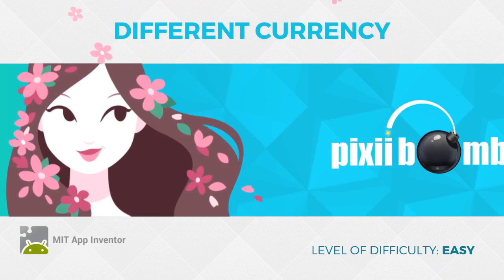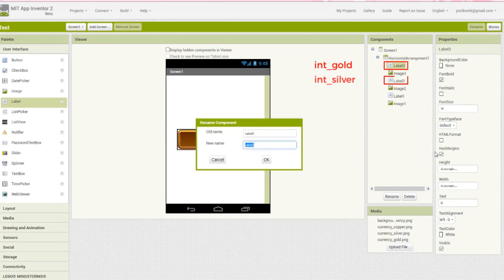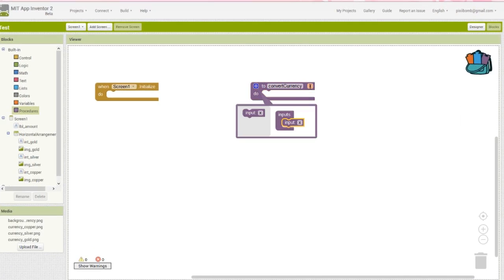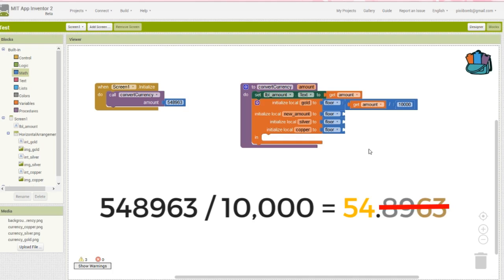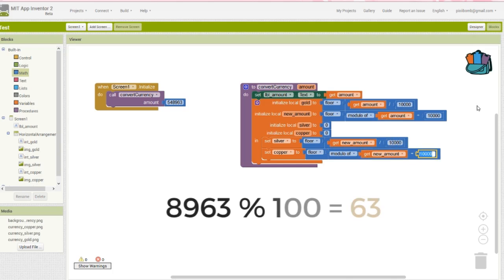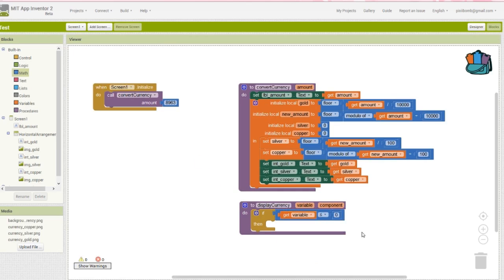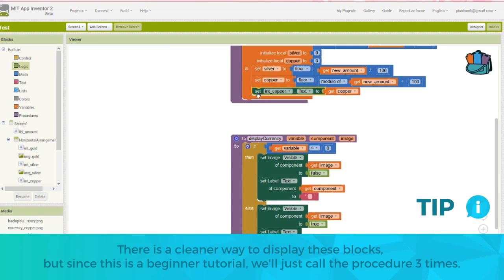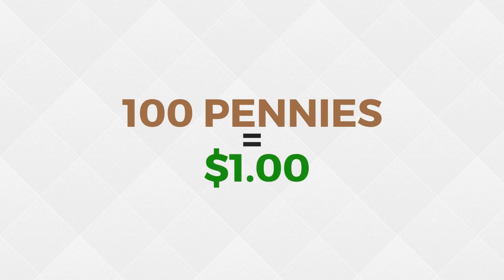App Inventor: Adding Currency (Gold, Silver, Copper)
Learn how to convert a number to Gold, Silver and Copper as seen in popular MMOs like World of Warcraft.

[DIFFICULTY]
You should be able to follow along easily if you are able to find blocks by looking at a screenshot.

[VIDEO CHAPTERS]
Introduction - 00:00
Disclaimer - 00:09
Design View - 00:28
Block Editor - 01:57
Wrap Up - 06:42
End - 07:15